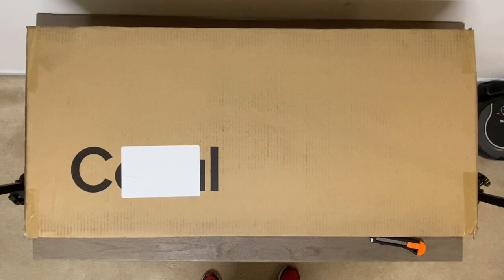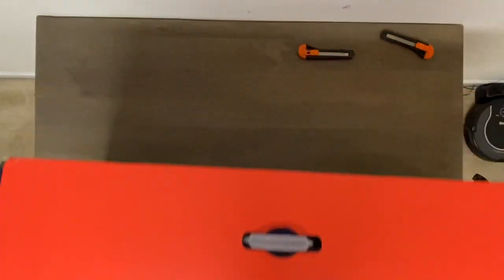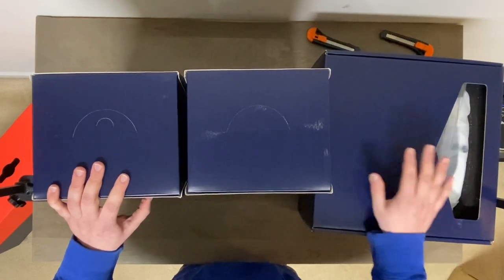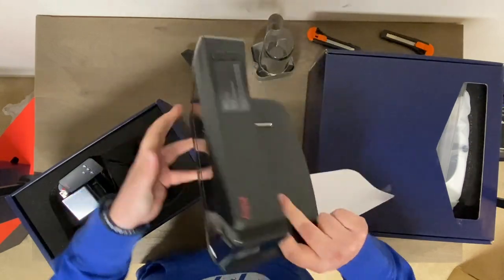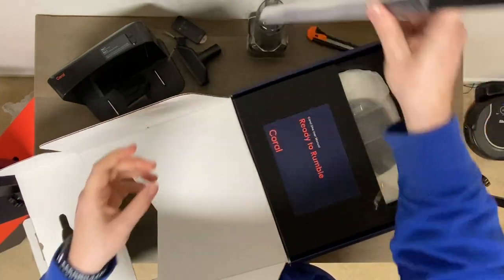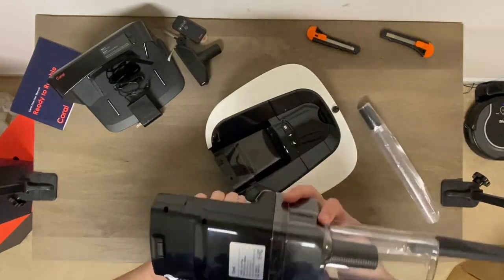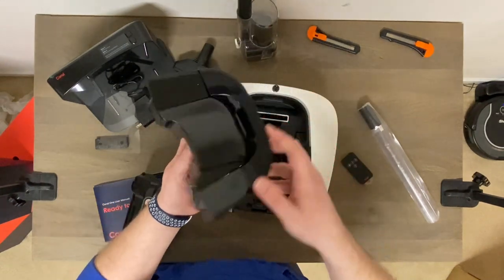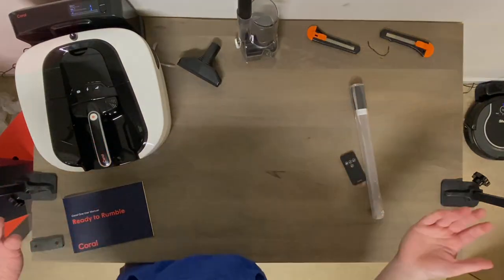CORAL ONE - 2 in 1 Robot Vacuum + Hand VAC - This is the weirdest vacuum yet! Unboxing + info review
Review coming soon...check out this very odd robot vacuum.